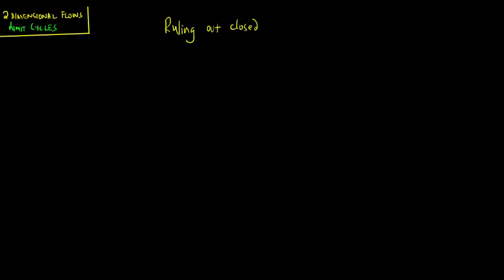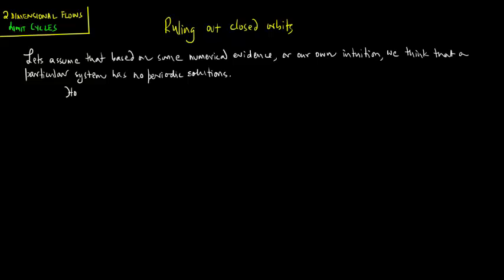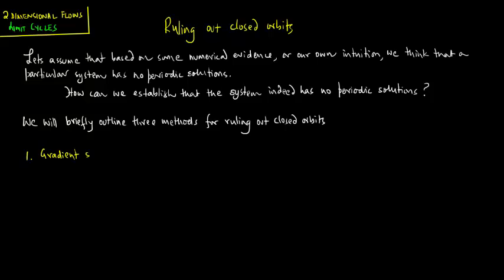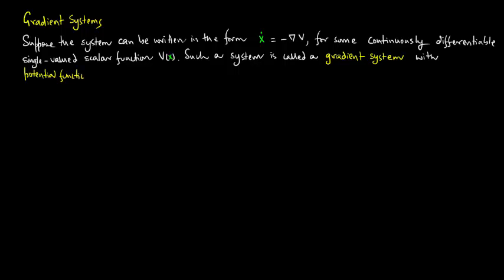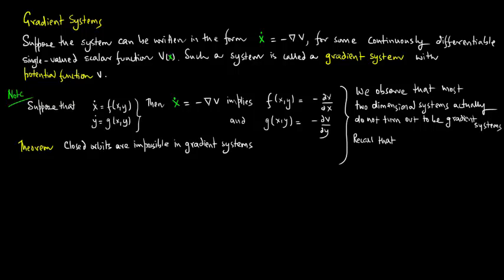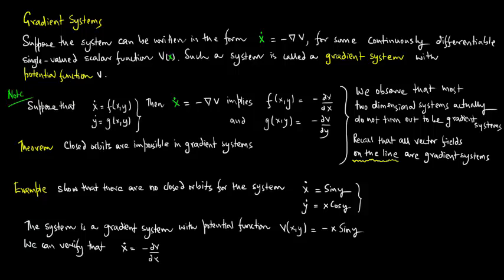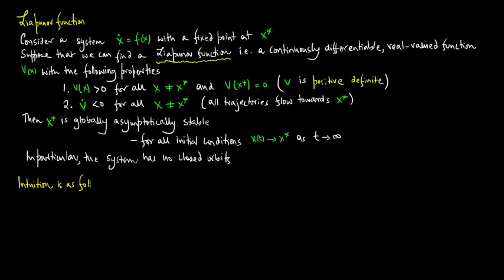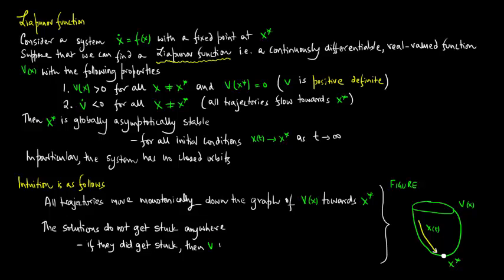2-Dimensional Flows, Limit Cycles, Lecture 2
Ruling out closed orbits.